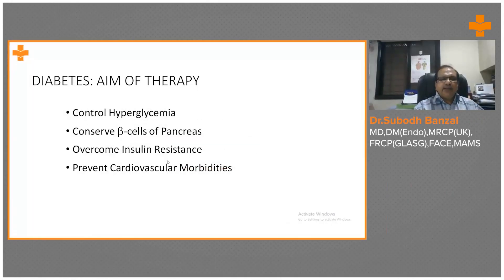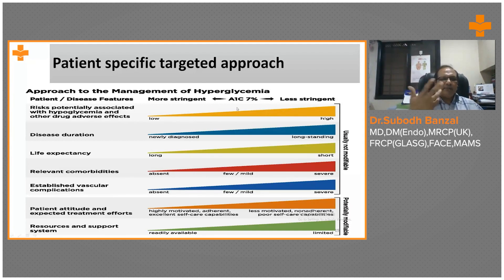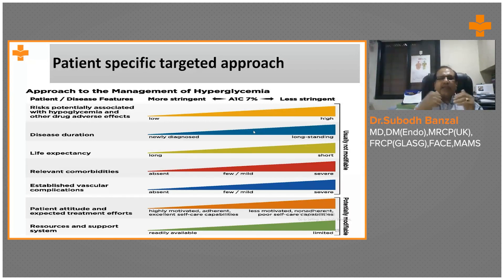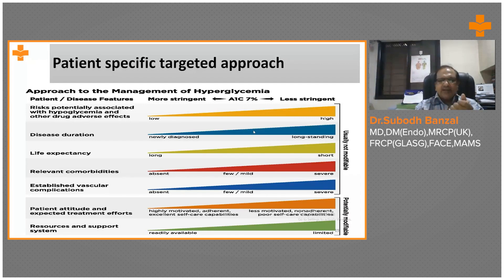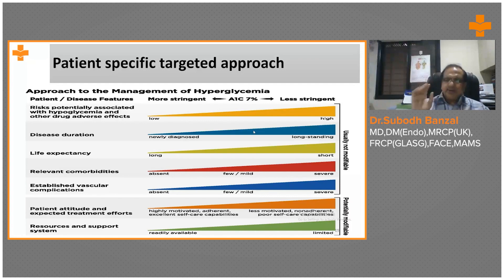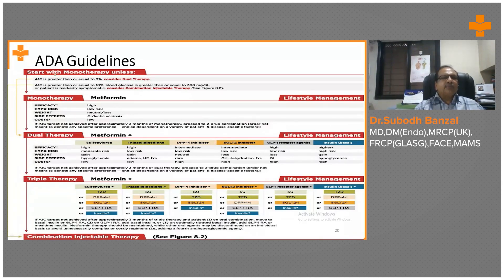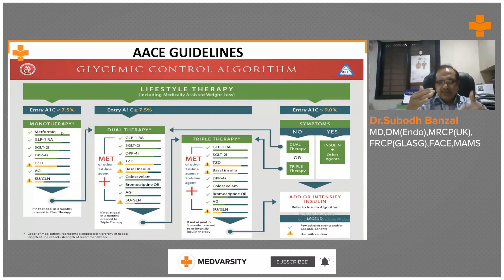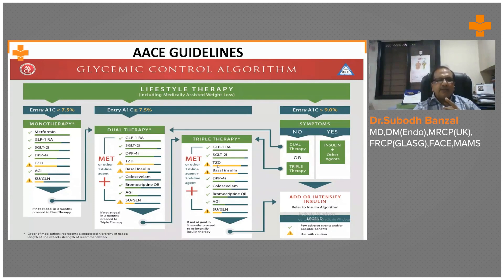ADA & AACE Guidelines for DM Management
ADA and AACE guidelines recommend a stepwise approach to glycemic control that begins with metformin and intensifies incrementally to dual and triple therapy at three-month intervals until the patient reaches their individual goals. According to the AACE/ACE guideline, a broader variety of first-line medications can be used, and a hierarchy of use is recommended, as well as initial dual and triple therapy.

Dr. Subodh Banzal, MD, DM(Endo), MRCP(UK), FRCP(GLASG), FACE, MAMS explains ADA and AACE guidelines for Diabetes Mellitus.